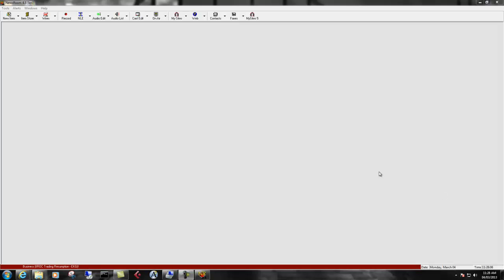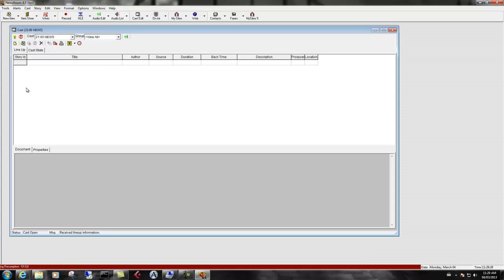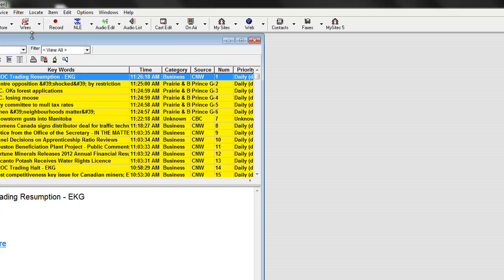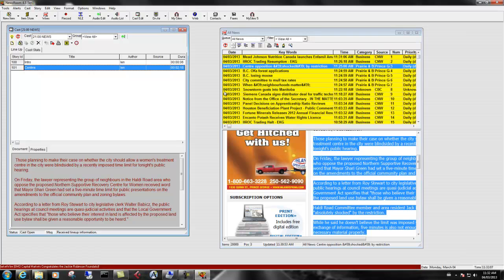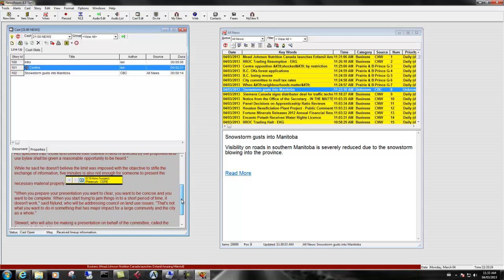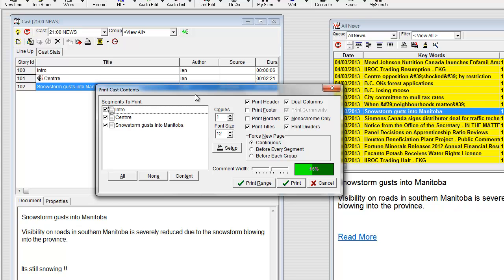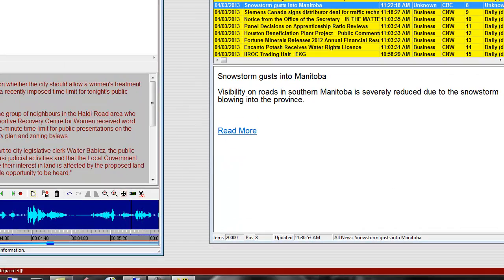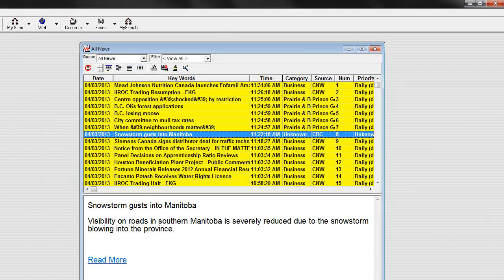How to use the Cast Editor in NewsRoom 45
How to use the features in NewsRoom 45's Cast Editor.How to add text , audio , hold stories on Purge and  more. Used by journalists in radio & TV newsrooms around the world.